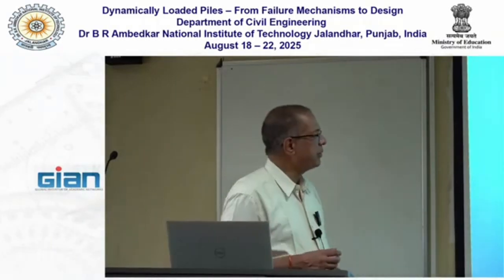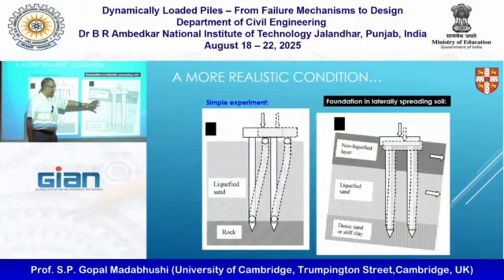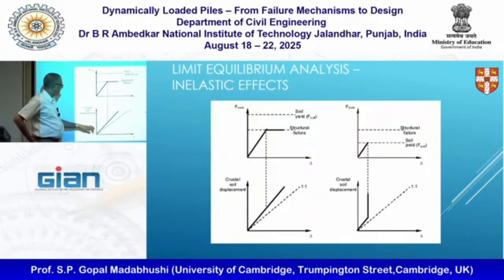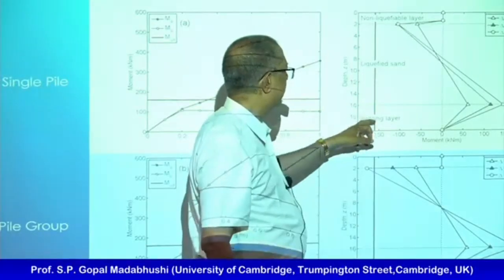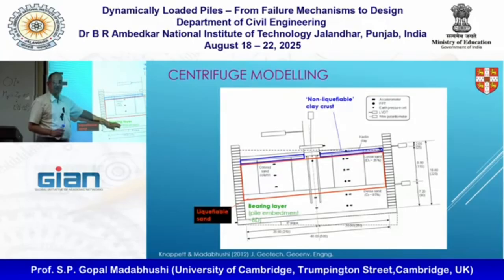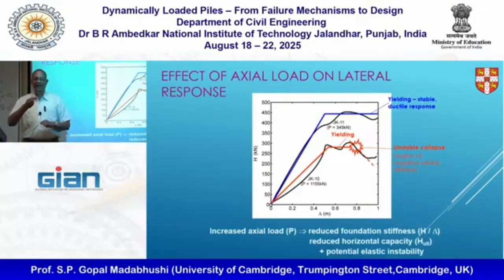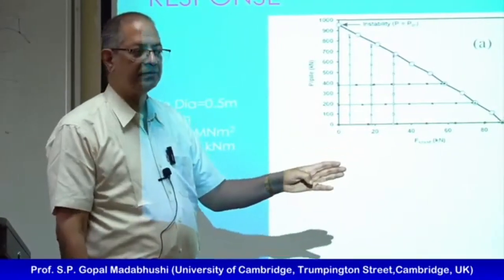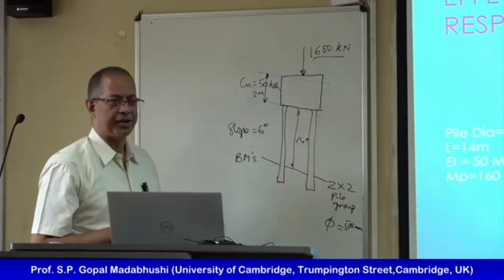L11 Pile group in Laterally Spreading Soil